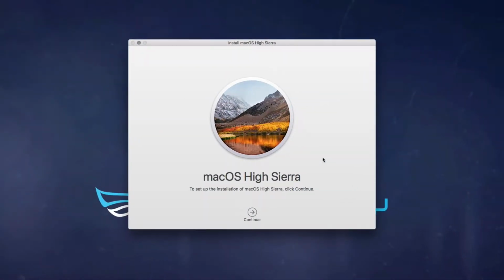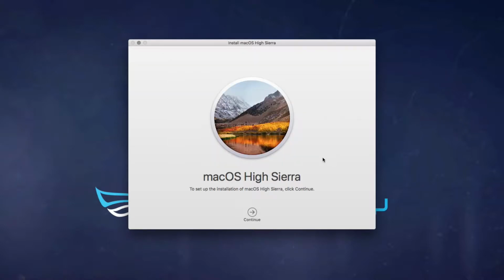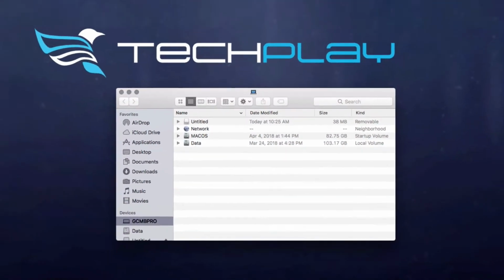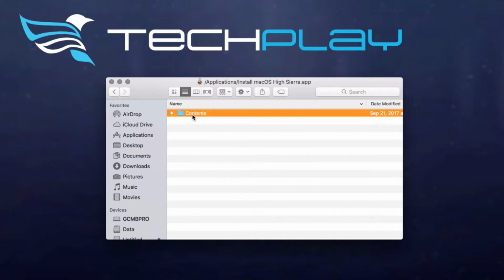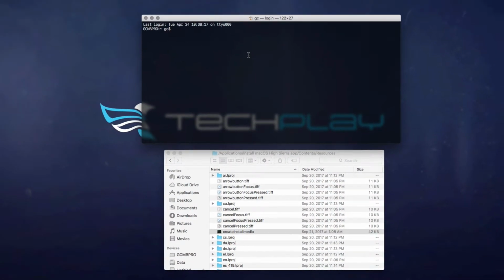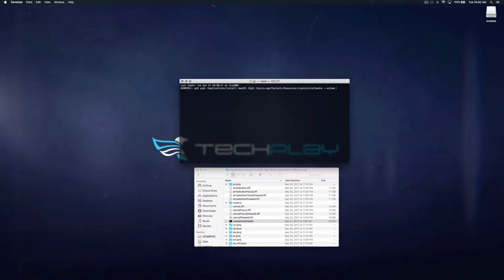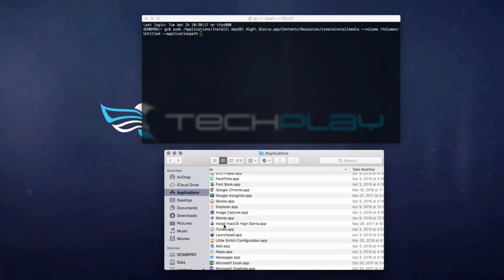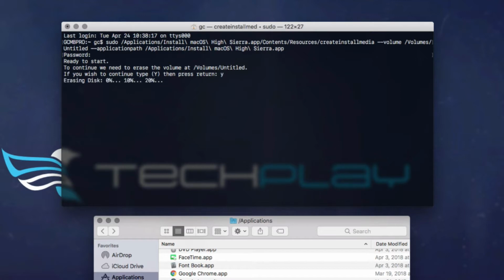How to Create a Bootable macOS High Sierra USB Install Drive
In this tutorial you will learn how to create a Bootable macOS High Sierra USB drive.

How to create a Bootable macOS High Sierra USB Drive